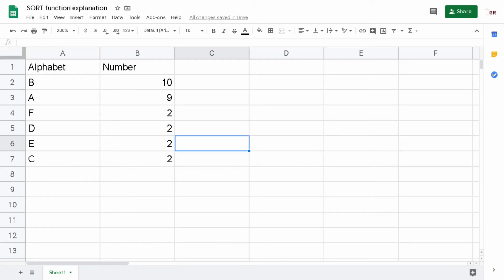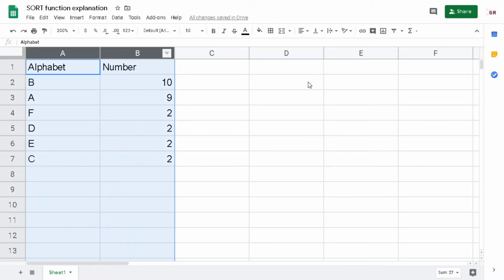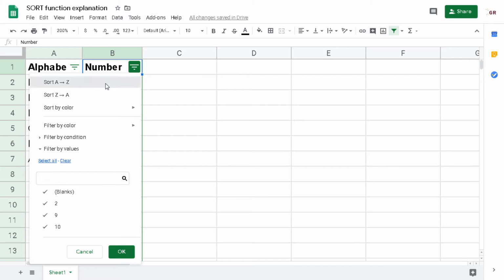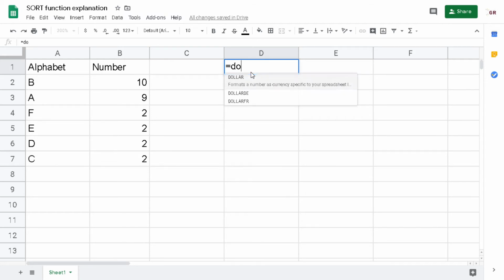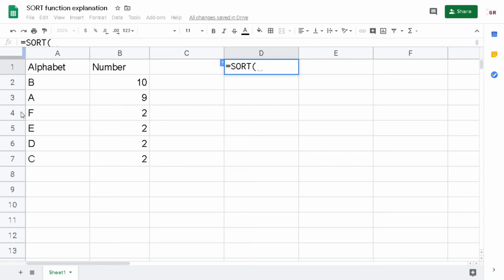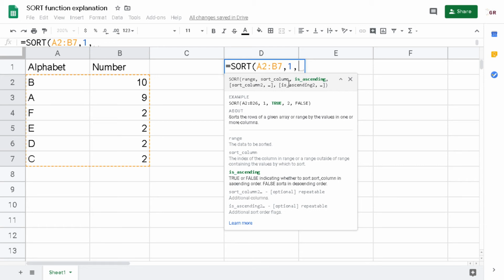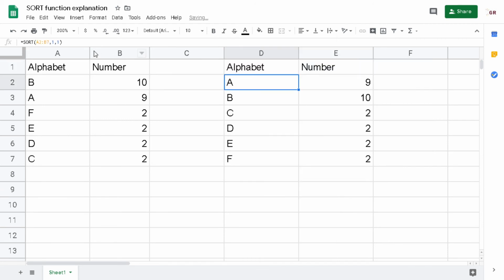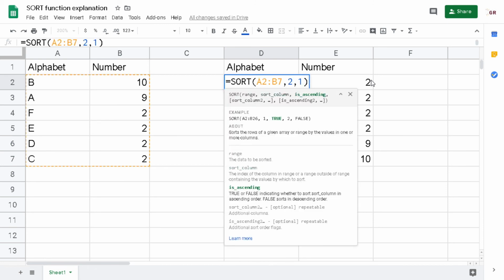[SORT YOUR DATA EASILY] Step-by-Step Guide to Using Google Sheets Sort Function